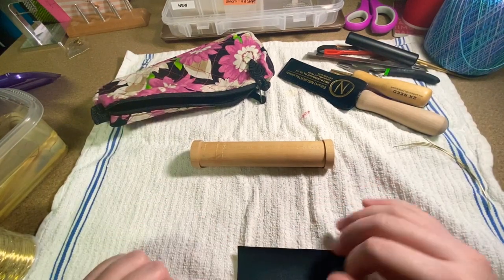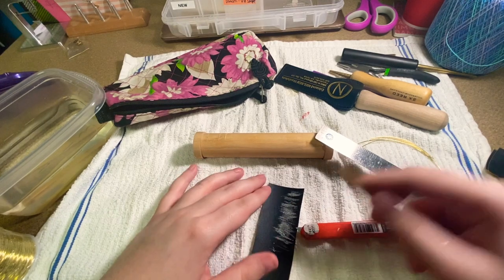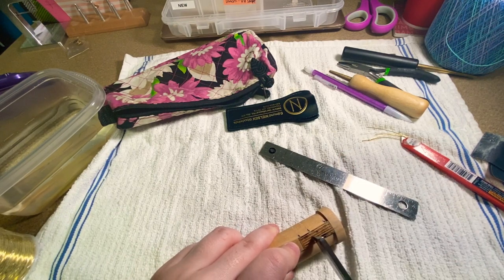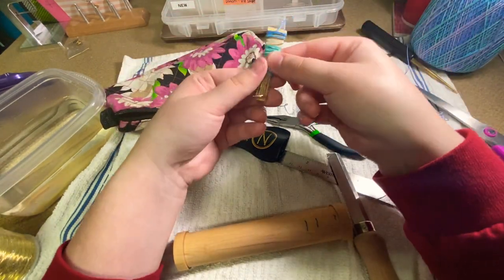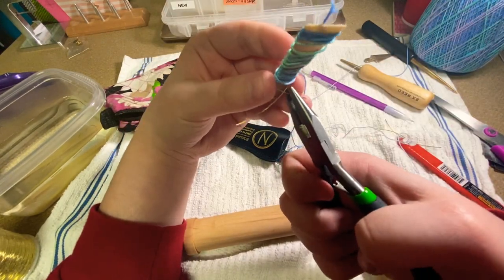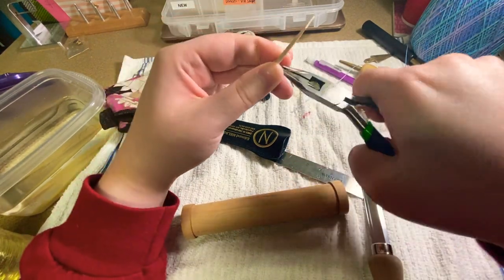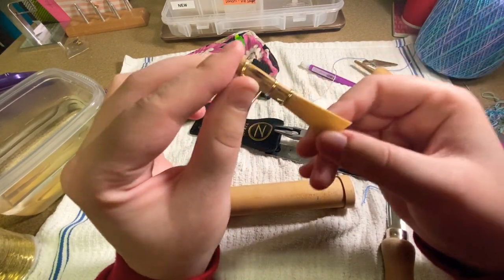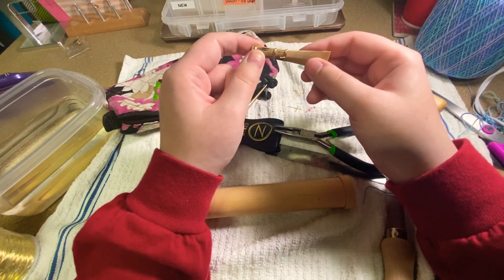How to make a bassoon reed blank